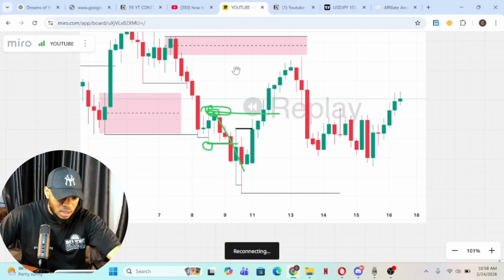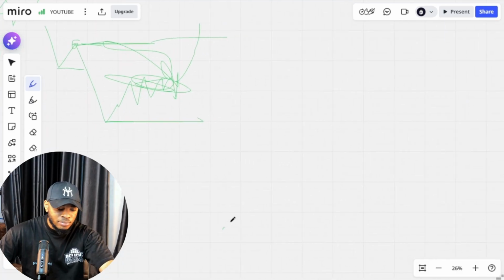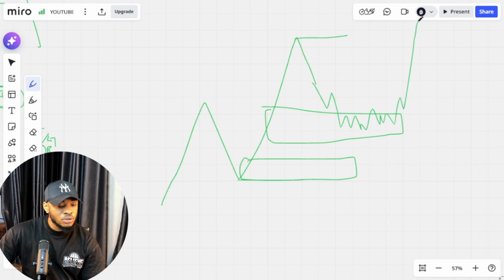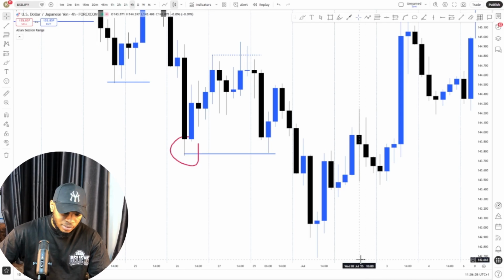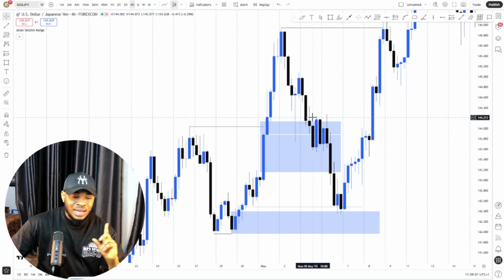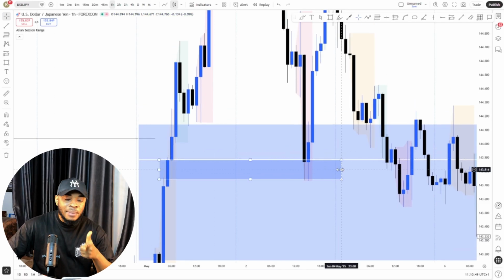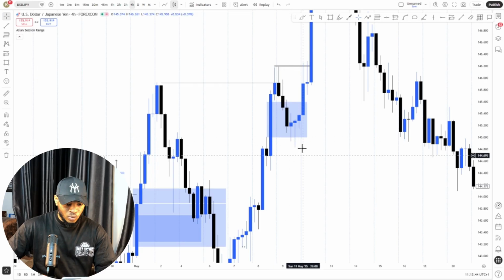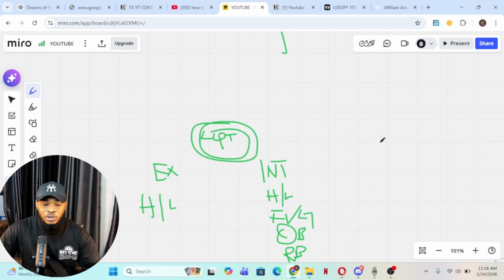Revealing The Market Structure + Liquidity Strategy That Got Me Funded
Direct Questions about the paid mentorships